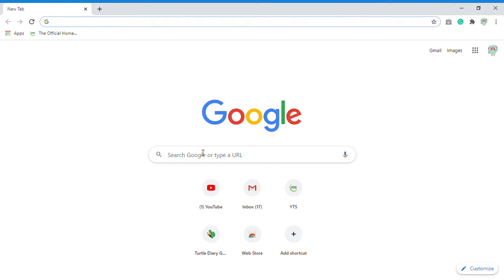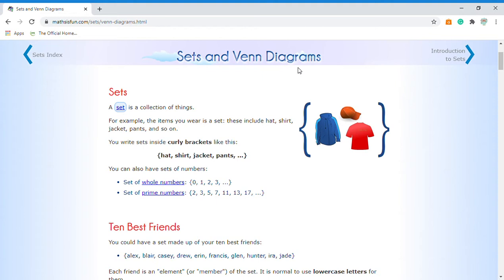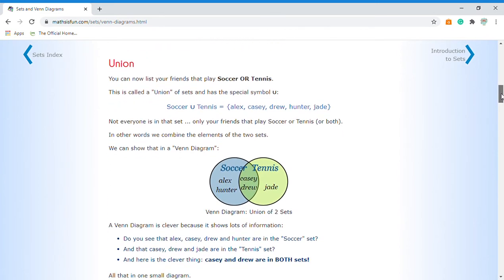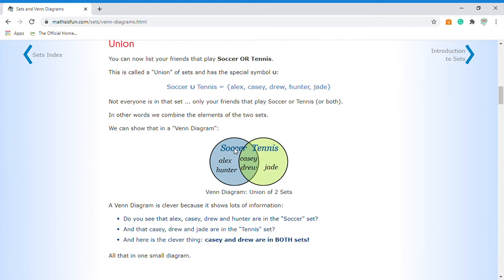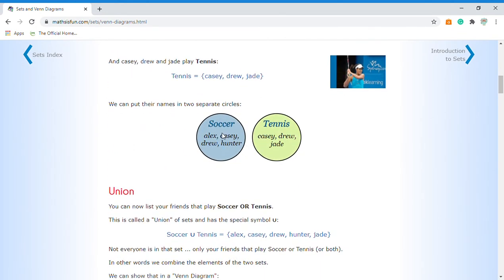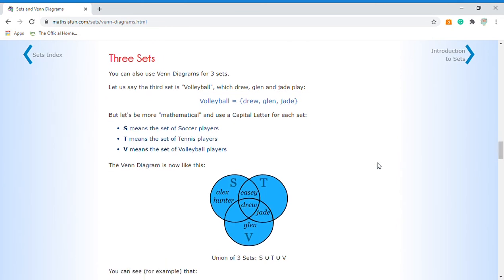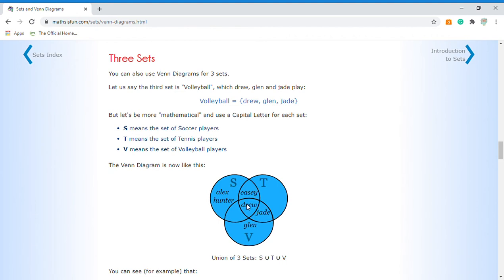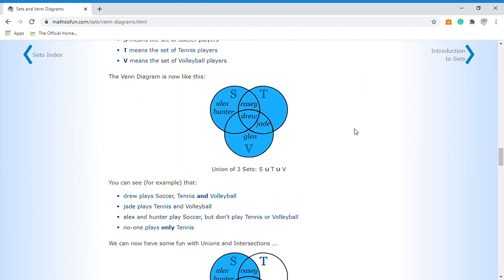2-9-2020, Wednesday - Maths